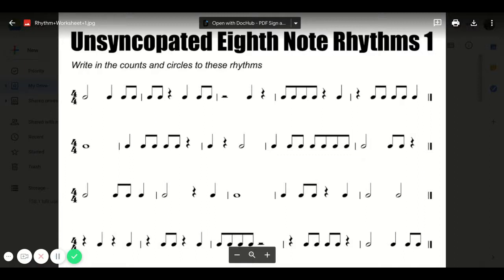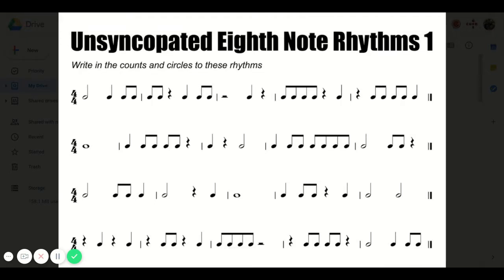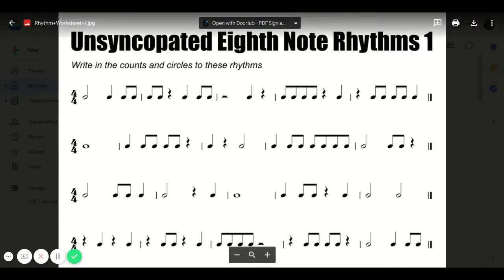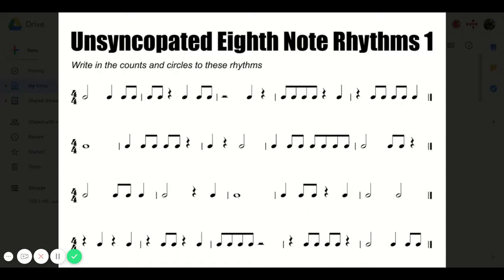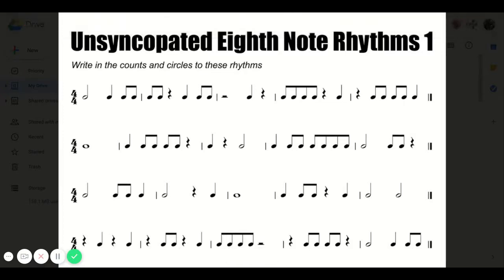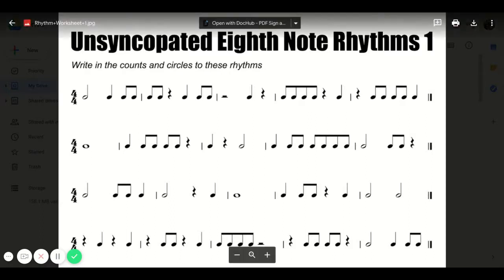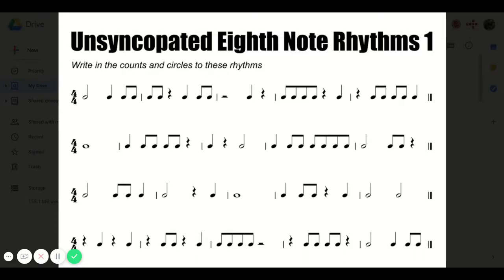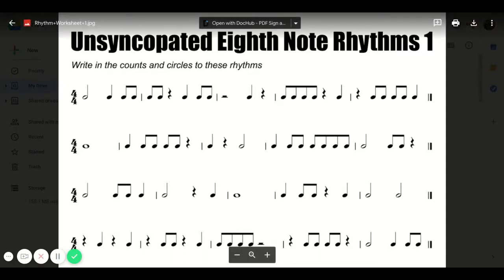Practicing KODALY Rhythm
A video for my 6th graders as we begin practicing KODALY rhythm syllables.